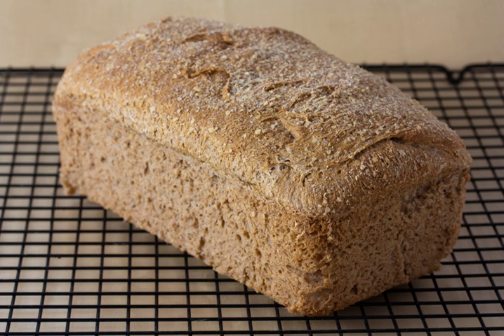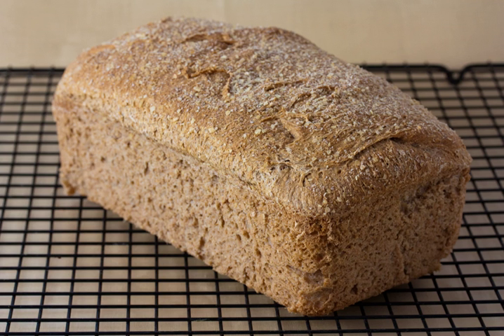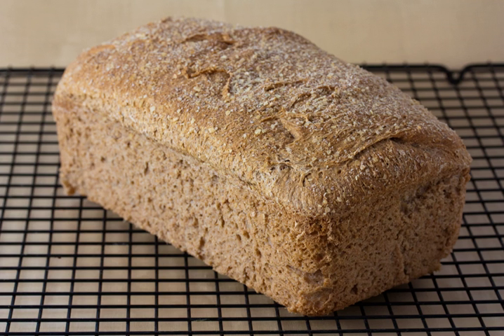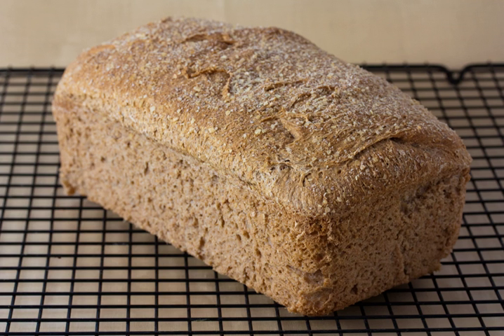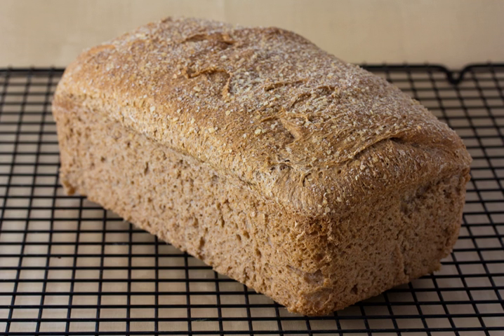Wholemeal bread | Wikipedia audio article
This is an audio version of the Wikipedia Article:
Wholemeal bread

00:00:38 1 Etymology
00:01:01 2 Overview
00:02:12 3 See also

- Socrates

SUMMARY
Whole wheat bread or wholemeal bread is a type of bread made using flour that is partly or entirely milled from whole or almost-whole wheat grains, see whole-wheat flour and whole grain. It is one kind of brown bread. Synonyms or near-synonyms for whole-wheat bread outside the United States (e.g., the UK) are whole grain bread or wholemeal bread. Some regions of the US simply called the bread wheat bread, a comparison to white bread. Some varieties of whole-wheat bread are traditionally coated with whole or cracked grains of wheat, though this is mostly decorative compared to the nutritional value of a good quality loaf itself.